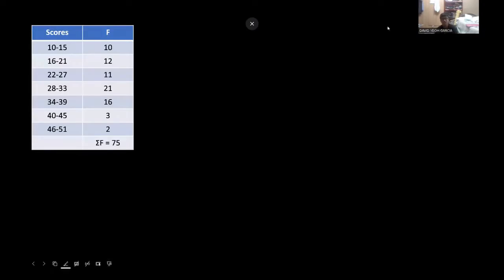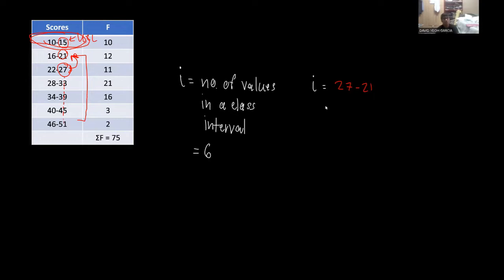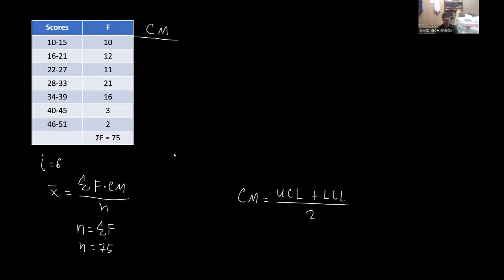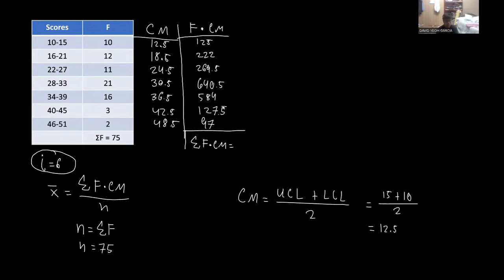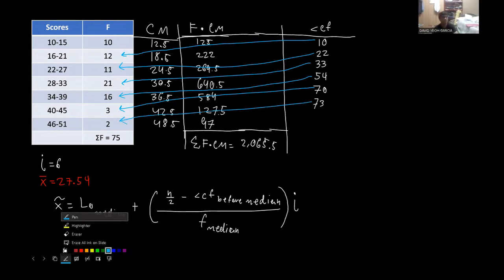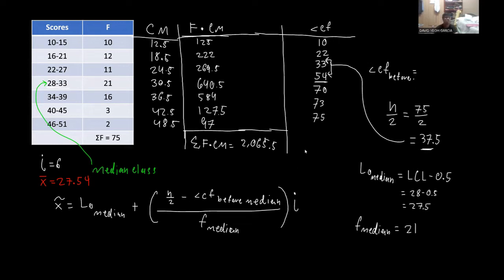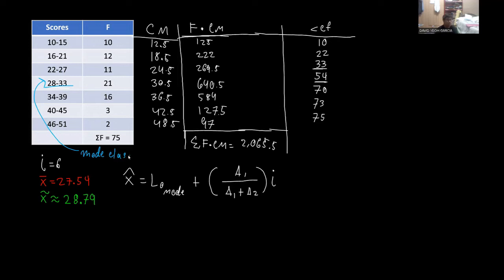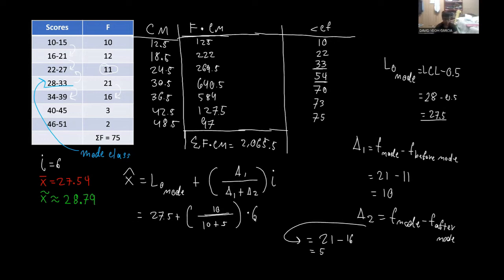Finding Mean, Median, and Mode of a Grouped Data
If you will recall that there are three measures of central tendency which are mean. median, and mode, then let's try to find the these values in a grouped data. Let me know if I made mistakes or you wanted to give comments for this video!